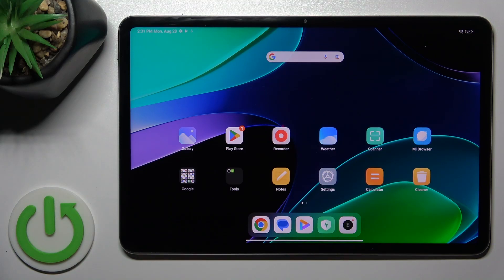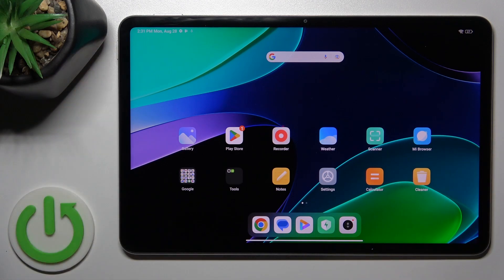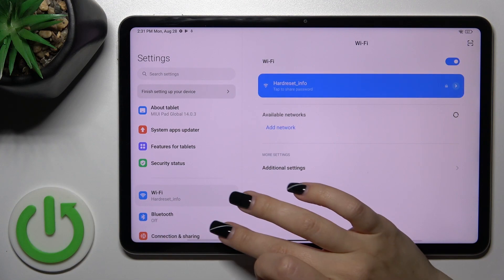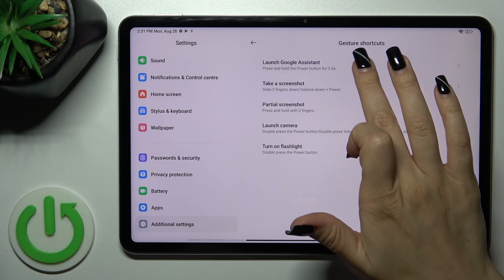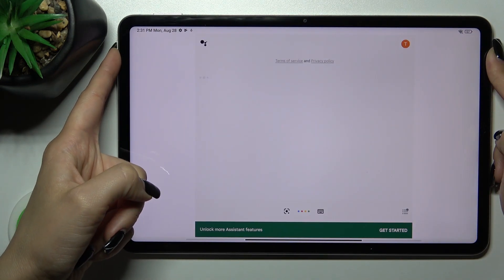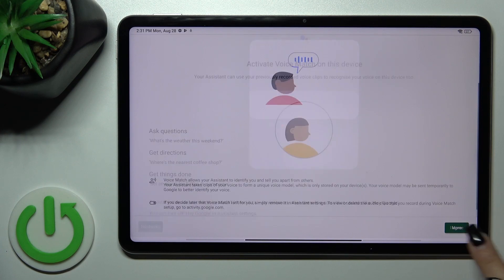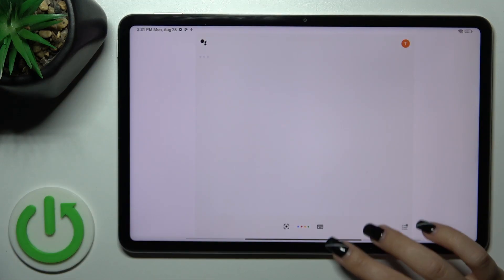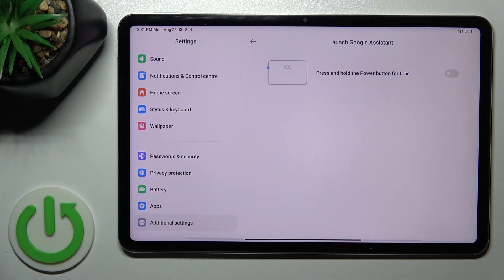How to Link & Unlink Google Assistant to / from Power Button on XIAOMI Pad 6?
Here's how to link and unlink Google Assistant on your XIAOMI Pad 6 with the power button. We'll show you how to do this and how to revert the settings if necessary. Learn how to activate Google Assistant with the power button for quick access and convenience.

How to Connect Google Assistant to the Power Button on XIAOMI Pad 6?
XIAOMI Pad 6: How to connect Google Assistant to the Power Button?
How to Link Google Assistant with the Power Button on XIAOMI Pad 6?
How to Associate Google Assistant to the Power Button on XIAOMI Pad 6?